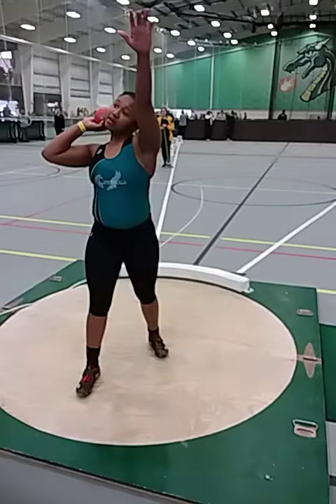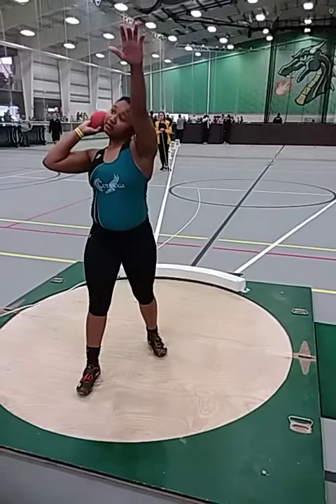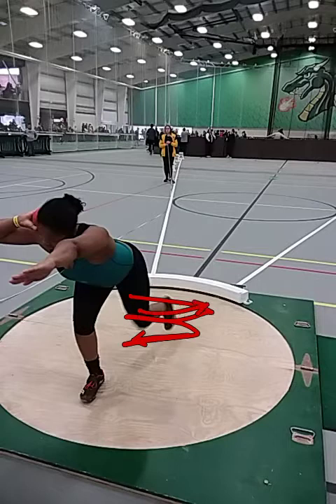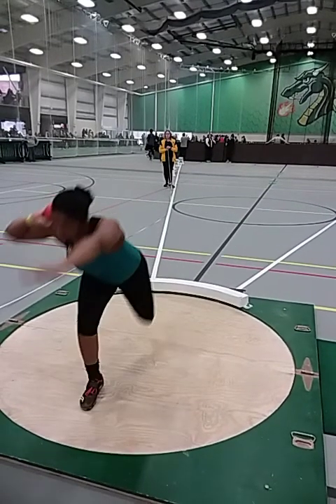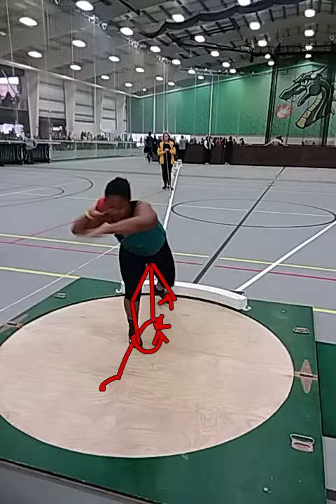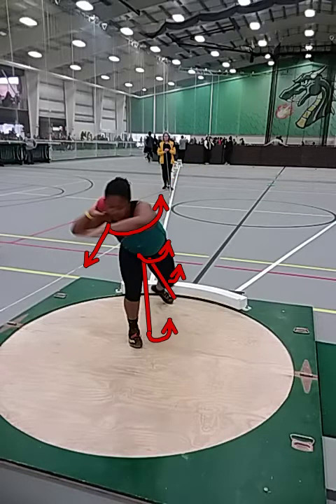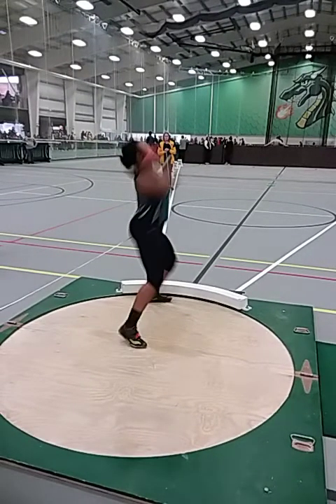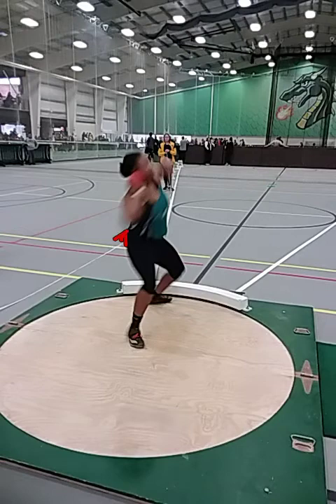T. Walker 1/18/20 SP #1 @ Tiffin 7.98m Analysis